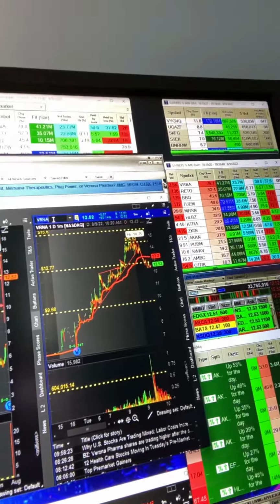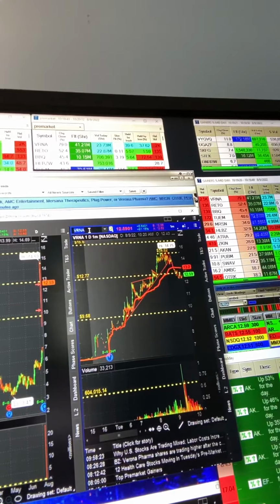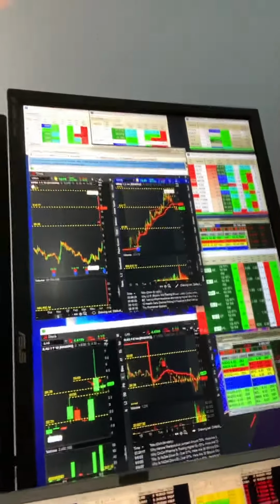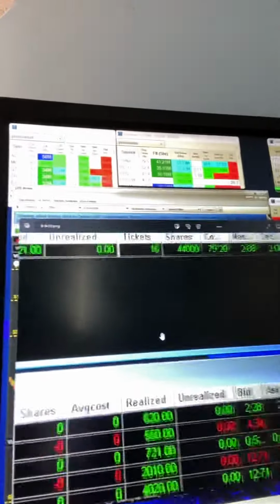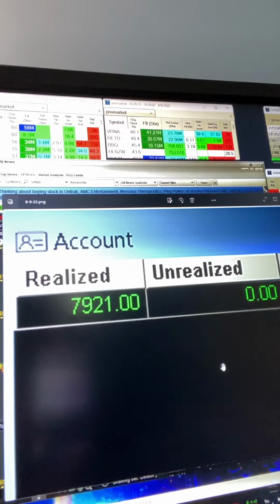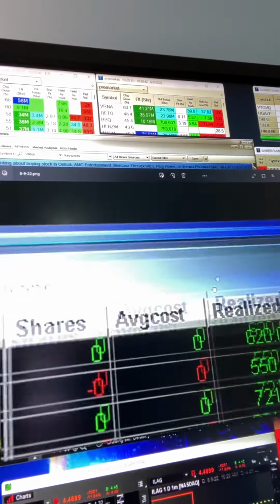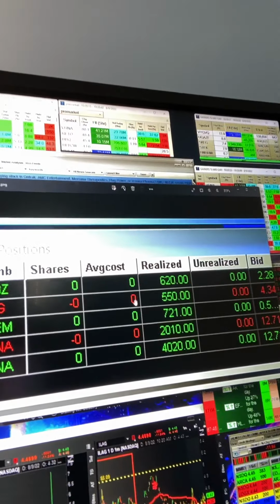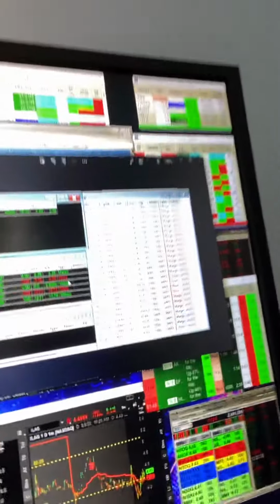How I Made $7,921 In One day Daytrading VRNA | Bear Market Recap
🆓 FREE MORNING NEWSLETTER! Receive My Alerts 🆓

Neither LST nor any of its owners or employees is registered as a securities broker-dealer, broker, investment advisor (IA), or IA representative with the U.S. Securities and Exchange Commission, any state securities regulatory authority, or any self-regulatory organization.